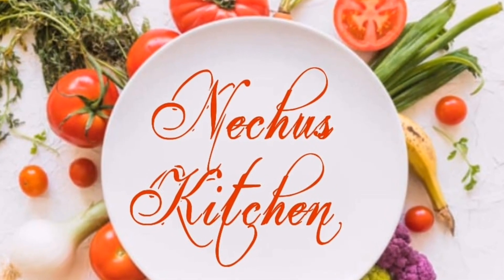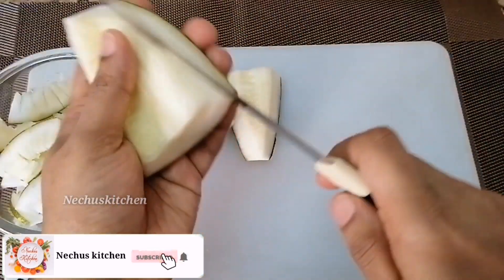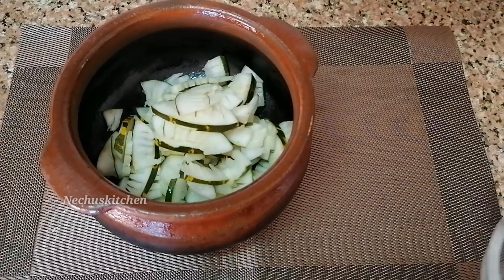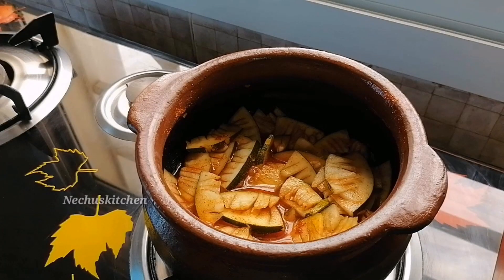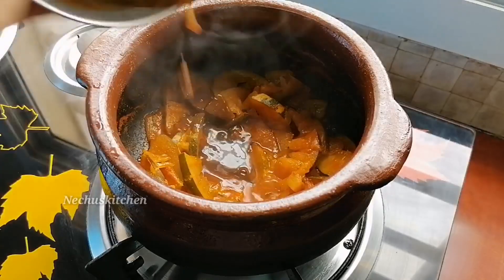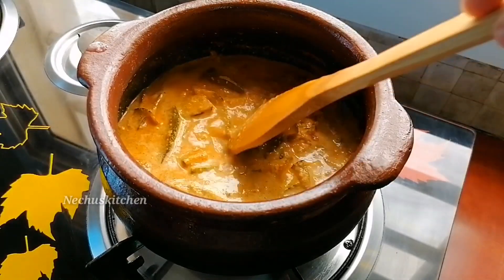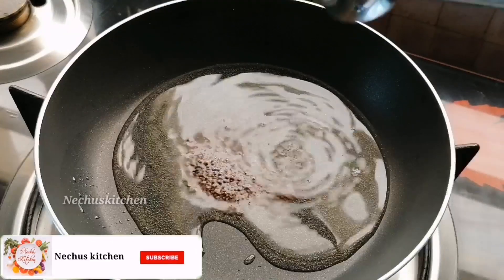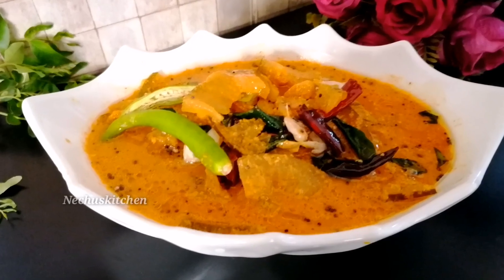ചോറിന് കൂട്ടാൻ എളുപ്പത്തിലൊരു വെള്ളരിക്ക കറി|simple vellarikka tamarind curry|Nechus Kitchen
Easy Vellarikka Curry|Simple Curry recipe

Ingredients
Vellarikka 1/2 piece
Turmeric pdr 1/4tsp
Kashmiri RedChilly pdr 3/4tbsp
Salt
Water
Grated coconut 1/2cup
Tamarind pulp 11/2 tbsp

For seasoning
Coconut oil 2 tbsp
Mustard 1tsp
Garlic 4
Dry RedChilly 4
Curry leaves